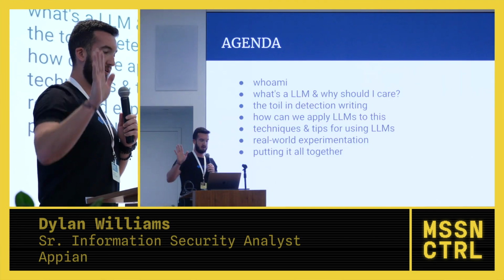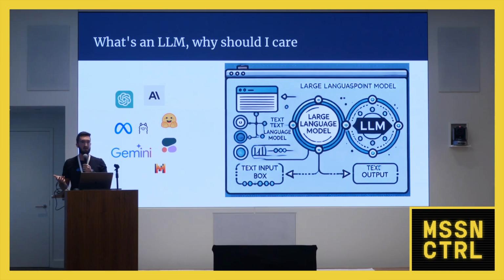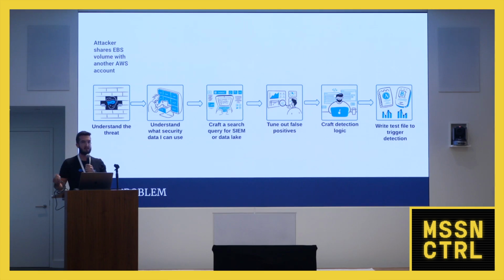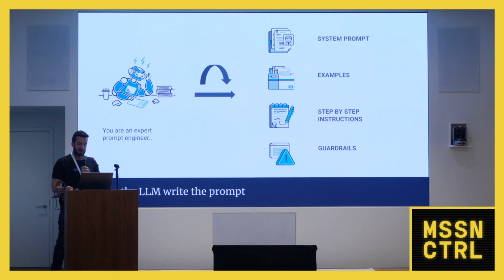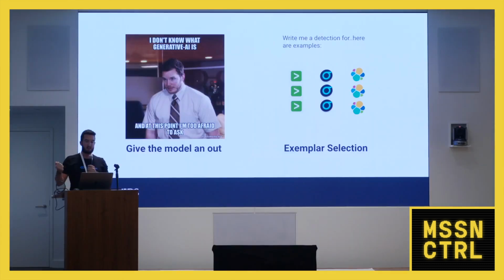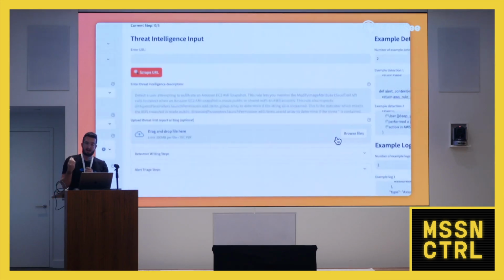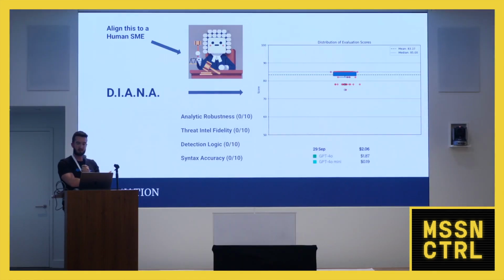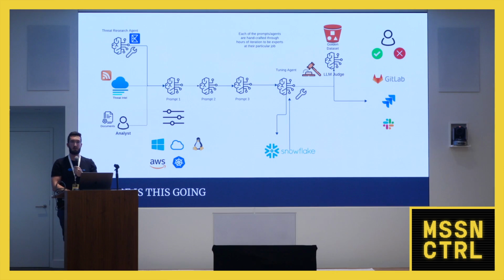Using AI to reduce toil in detection writing | Dylan Williams | MSSN CTRL 2024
What is detection engineering? It is the meticulous and complex task of going from an idea to a finished detection or analytic. Currently, this process demands a high degree of specialized knowledge across many areas of expertise and remains extremely manual. You need to be a cybersecurity tradecraft expert, a security log expert, and proficient in multiple tools and query languages. This talk explores how we can leverage Generative AI and Large Language Models (LLMs) to remove all the toil from this process.

We'll begin by illustrating the traditional detection development process, highlighting the challenges and pain points cybersecurity professionals face. Next, we'll delve into how we can use LLMs to streamline this process. By using LLMs, we aim to transform threat intelligence reports, cybersecurity blogs, bespoke TTPs, and open-source detection content into fully crafted detections, reducing the manual effort involved.

The presentation will bring practical tips and techniques for optimizing LLMs to the world of detection writing and we'll cover the importance of core principals like prompt engineering, few-shot learning, chain of thought instructions, prompt structuring, and guarding against model hallucination.

Attendees will gain insights into the effectiveness of this approach through real-world examples and results from experimentation. We will showcase the potential of AI to not only automate but also improve the quality of detection engineering, enabling cybersecurity professionals to focus on higher-value tasks like coming up with better and more innovative signals for our security operations teams.